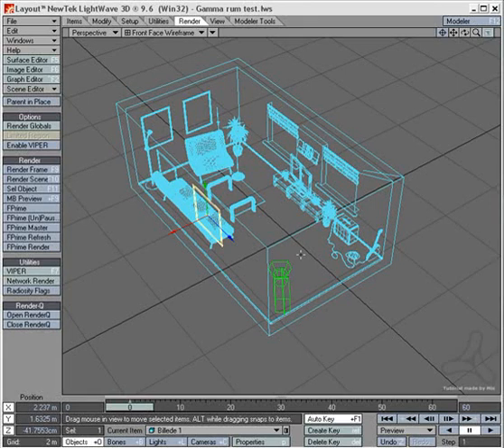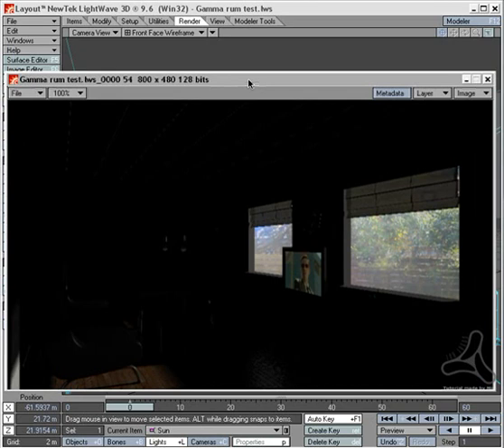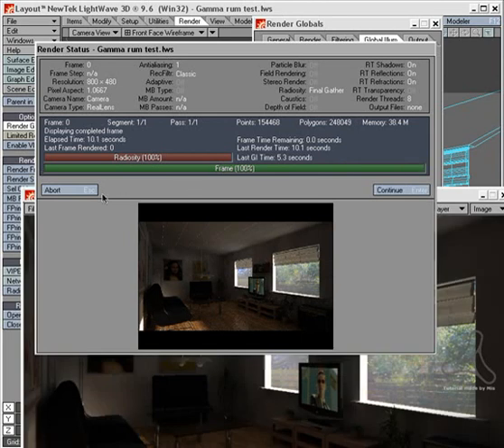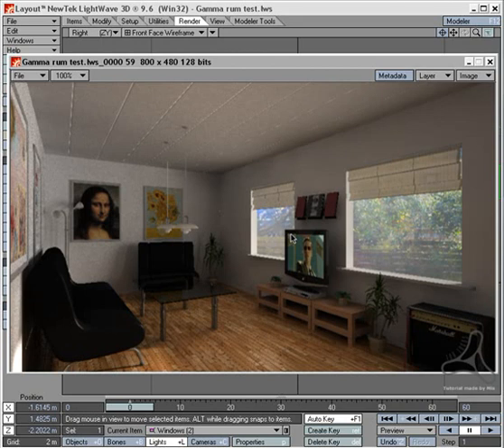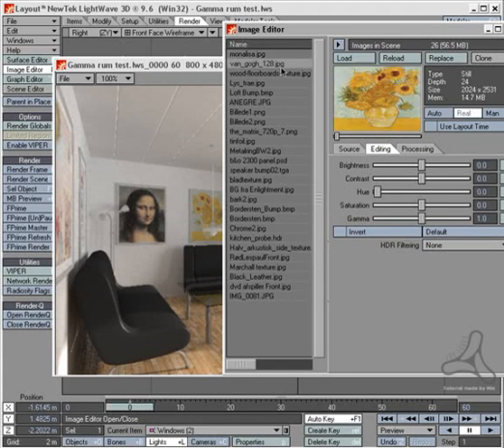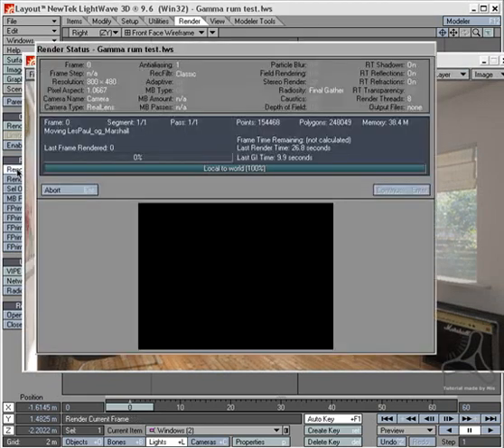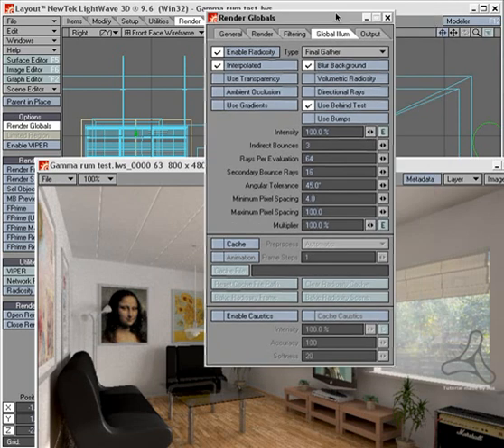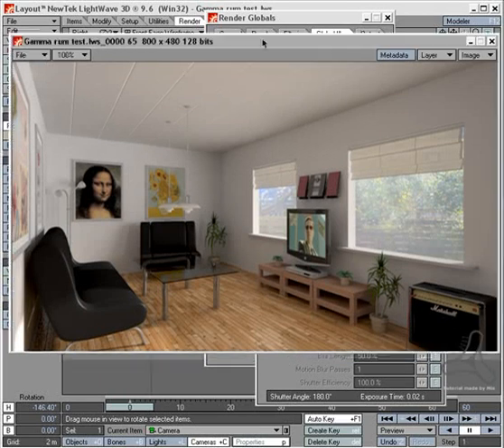Tutorial, Getting started with lightwave interior rendering